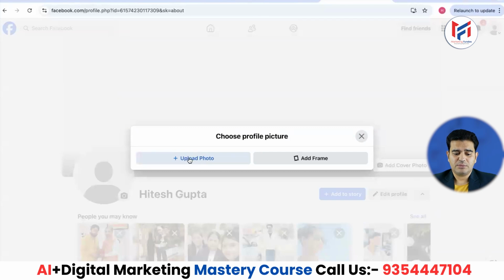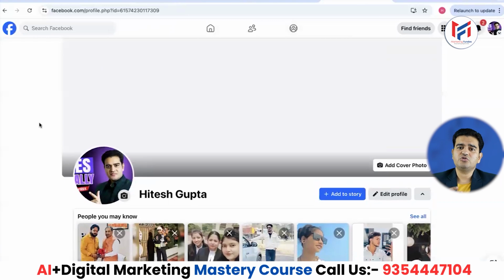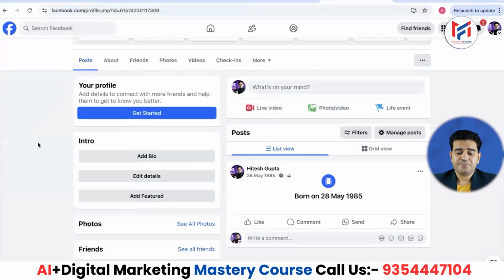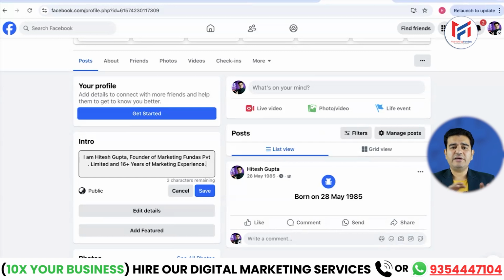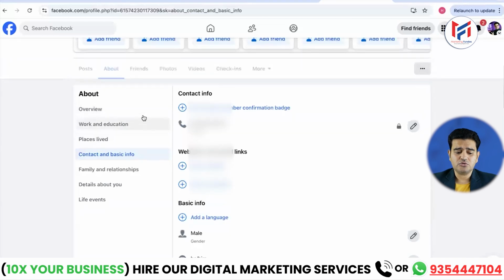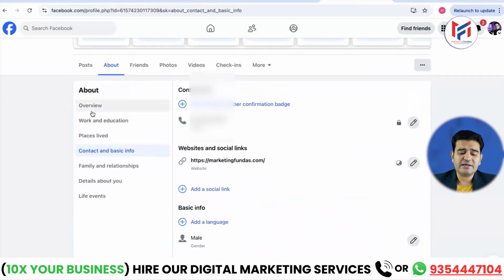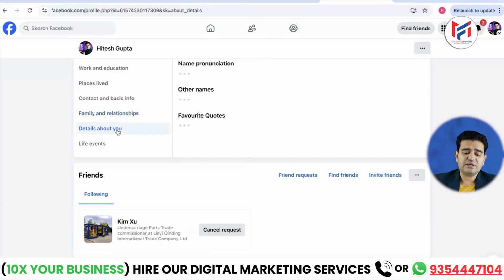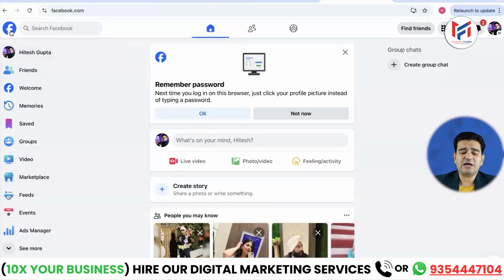How To Create Facebook Profile For Business Tutorial 2025 | Facebook Profile Settings 2025